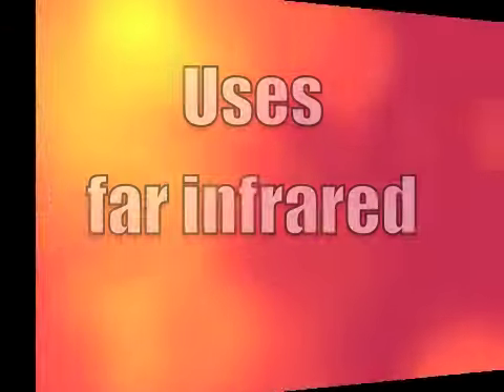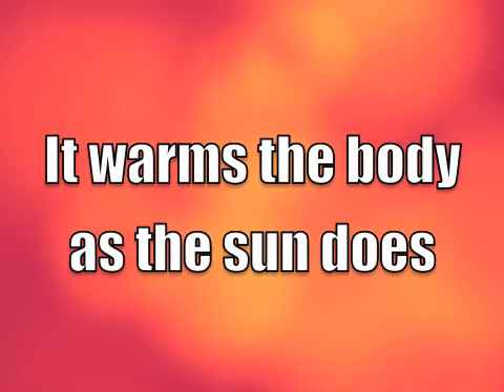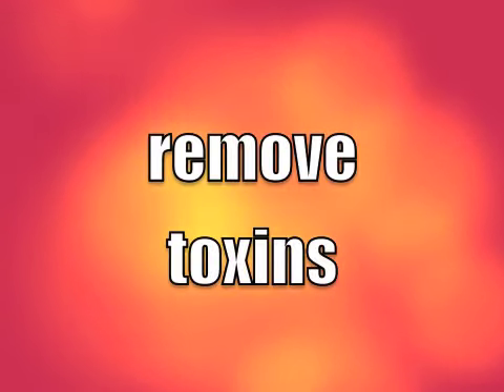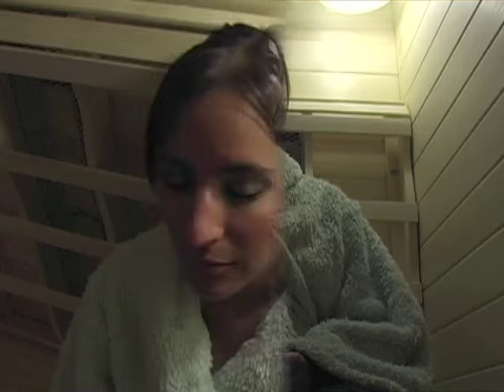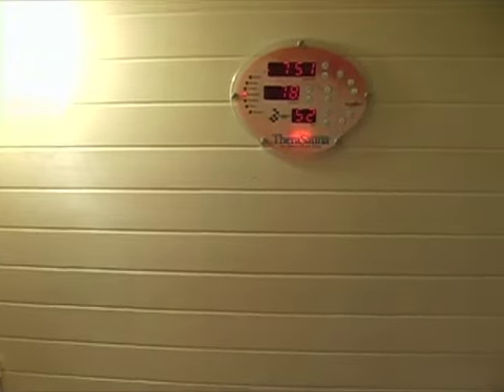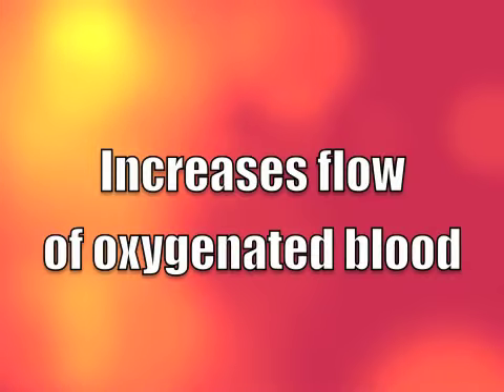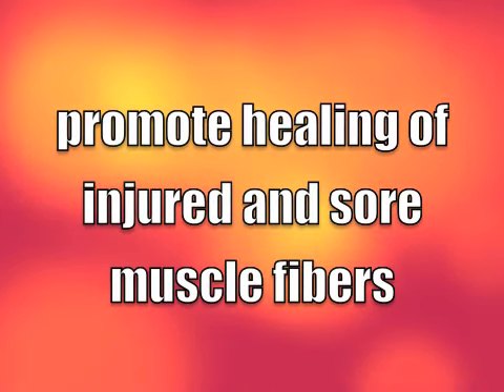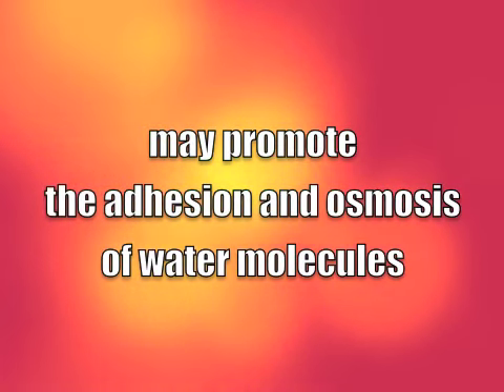Fountain of Youth Reno - Thera Saunas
Thera Saunas at the Fountain of Youth Wellness Spa in Reno, NV
Video by Dramatic Image Productions